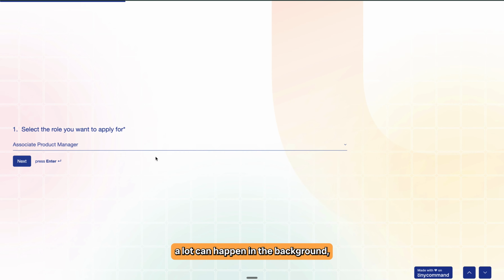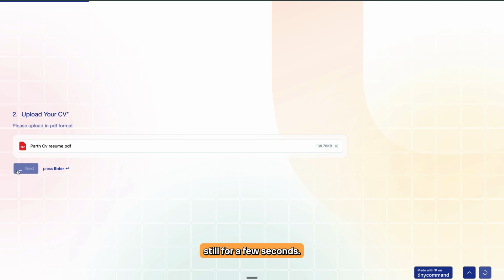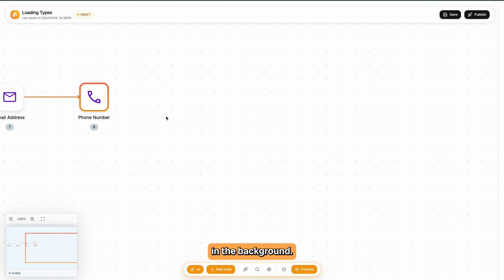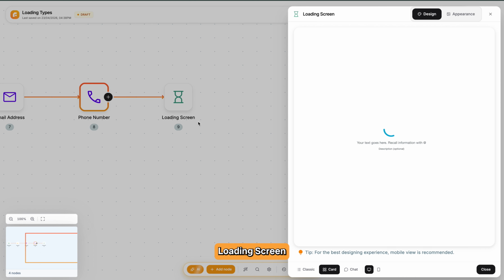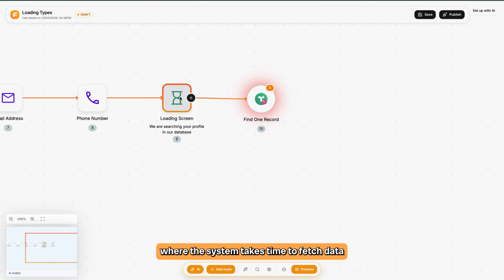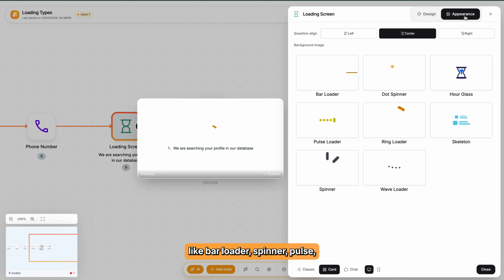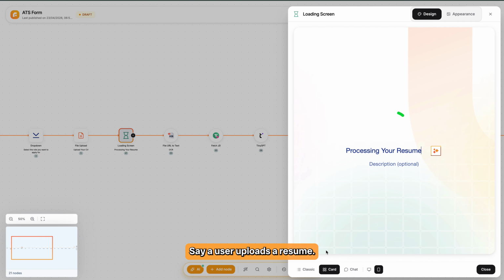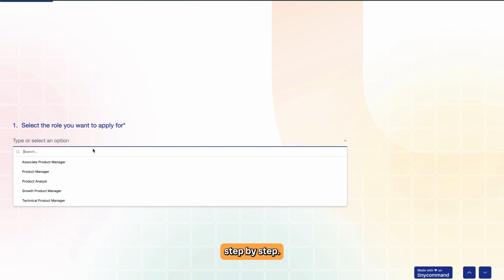How to Add Loading Screens in TinyForms (And it's significance)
Add a loading screen to a TinyForm so users can see something is happening while data is fetched, an agent runs or a file is processed.

When a form pauses on a static screen for a few seconds, it does not read as "working" — it reads as broken, and people refresh or drop out. A loading screen narrates the background step instead of hiding it.

What's covered:
• Adding the Loading Screen question type from the form canvas
• Writing the status message users see, for example "We are searching your profile in our database"
• Placing one ahead of slow steps such as Find One Record
• The five loader styles available: bar loader, spinner, pulse, skeleton and wave
• Aligning the loader so it matches the rest of your form design
• Chaining several loading screens so a multi-step process explains itself — "We are parsing the resume", then "Extracting data from the resume"
• Publishing and running the form to see each step appear in sequence

Small change, real effect: loading screens do not just tidy the UI, they keep people in the form long enough for the background work to finish.